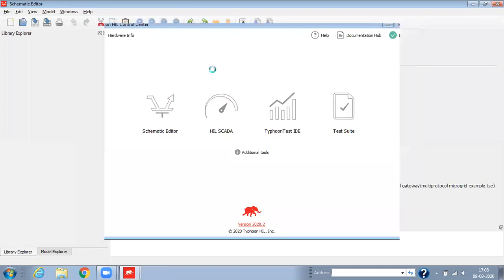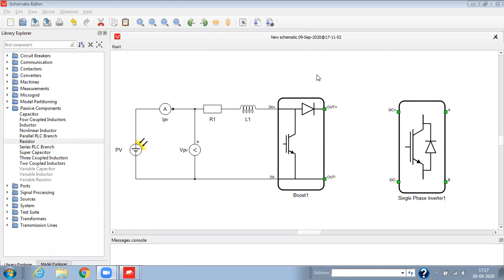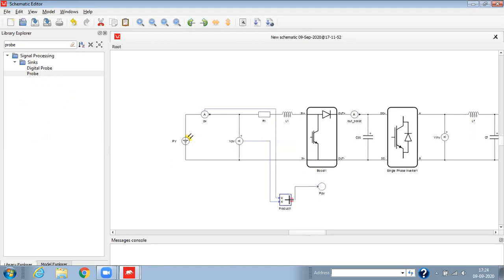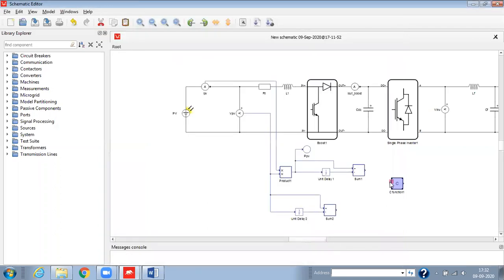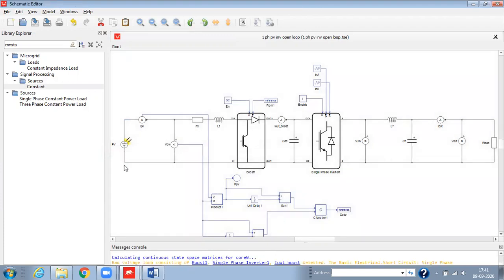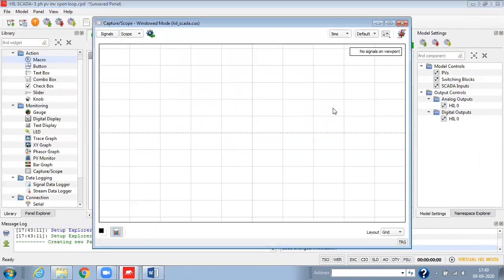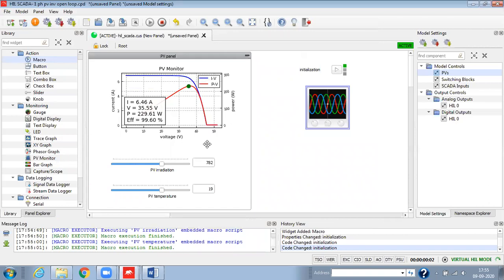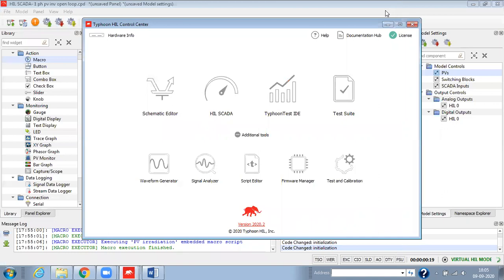Modelling of Single Phase PV Inverter with Open Loop Control